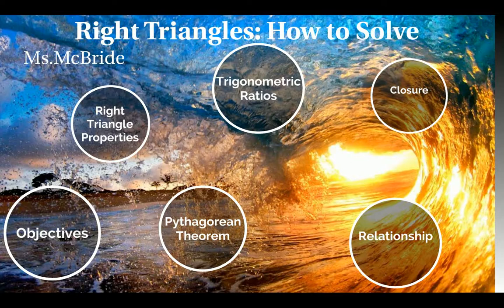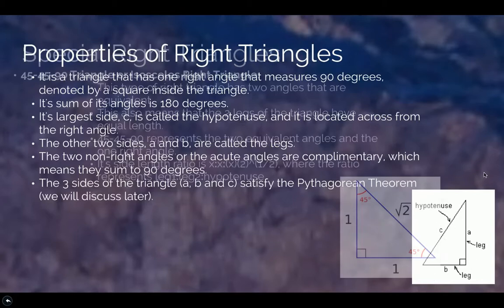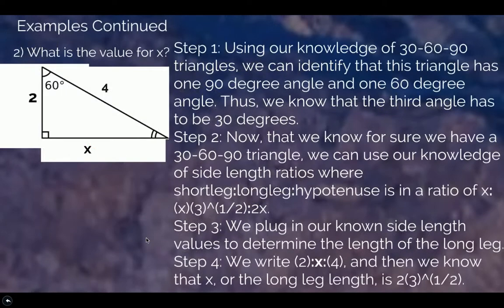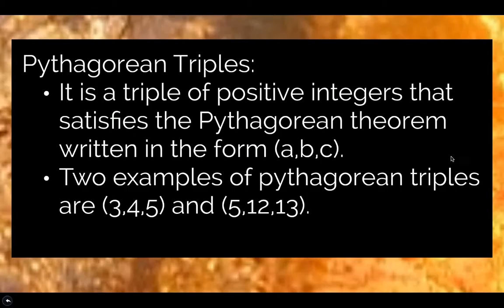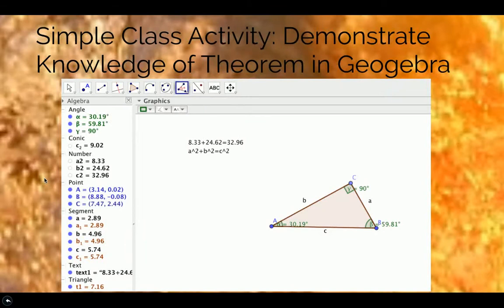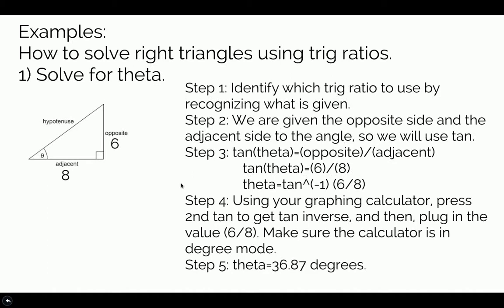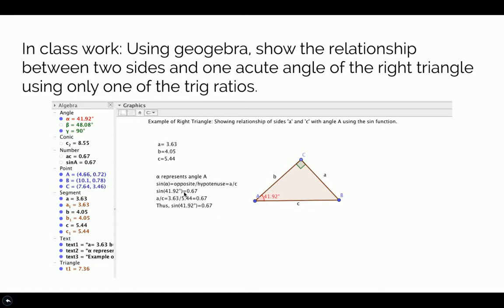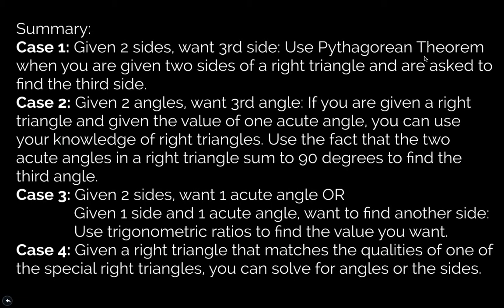Lesson Summary- Right Triangles